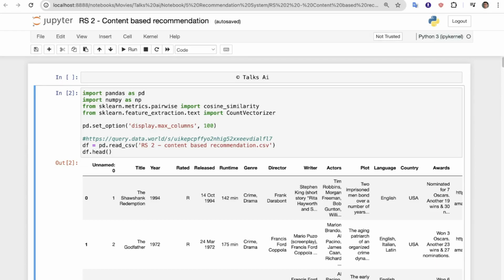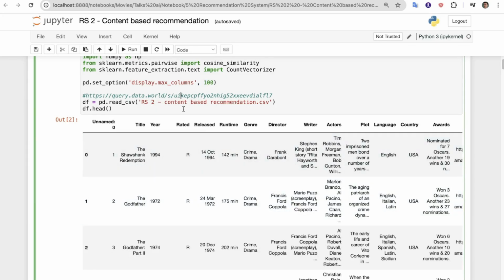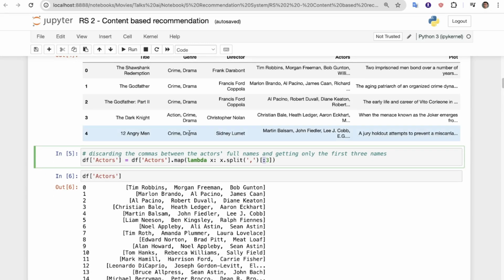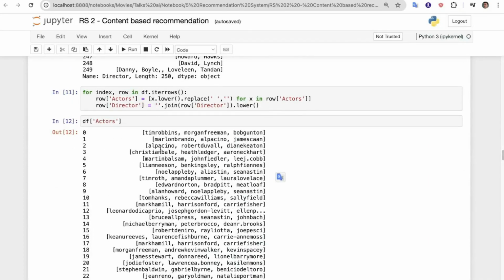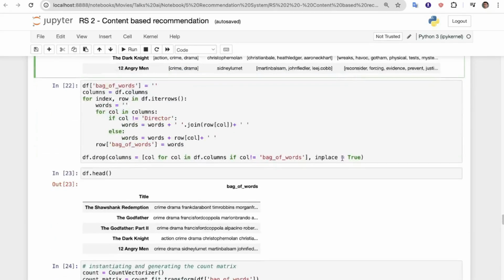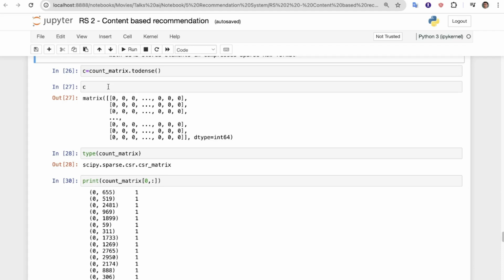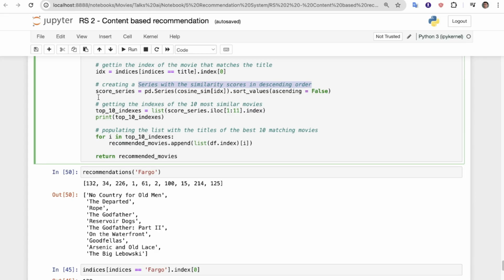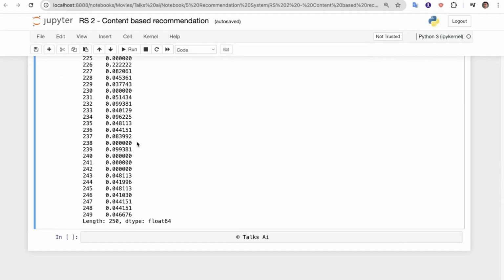RS 2 Content based recommendation system | Artificial Intelligence | talks ai